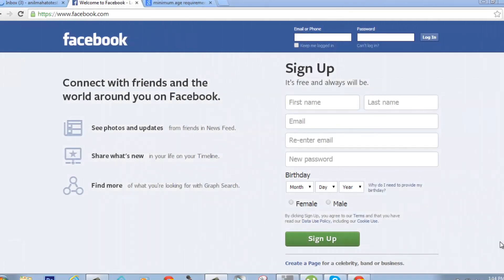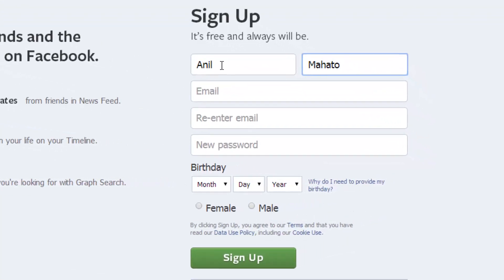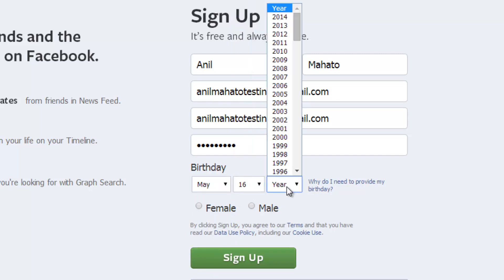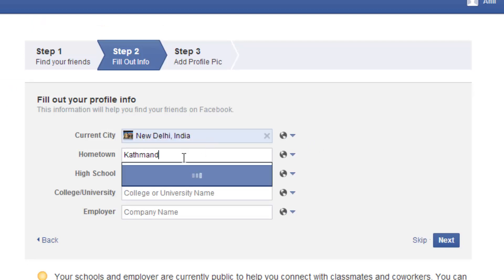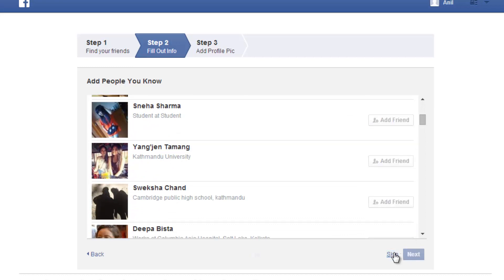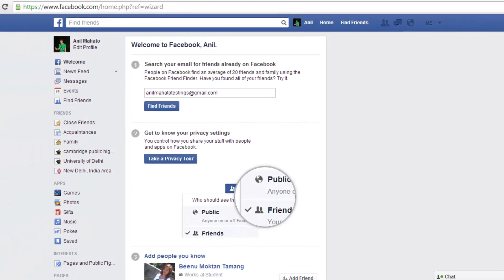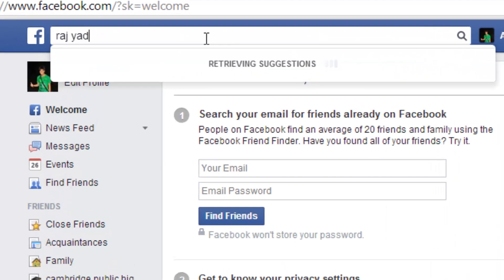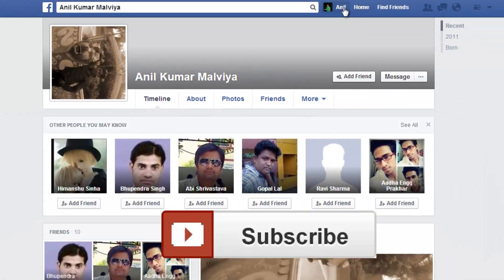How to Make Facebook Account (Facebook ID) Step By Step in 2014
Learn to Make/Create Facebook Account in 2014 step by step. There are over 1300 million people using Facebook social network in present time, if you don't have created your own facebook identity online yet, then you are very late already. Do it now, make your own facebook account , facebook id right now by following the steps as show in this video and you also be the part of the world of social media and engagement. Remember opening a facebook account/ ID is totally free.
Steps to Create Facebook Account
1. Go to address bar of your internet browser and type
2. When the home page opens click on Sign Up button you will see at top or you may see already a sign in form in homepage of facebook itself.
3. Fill your name, last name, date of birth above 13 years, your sexual stats - male, female , then also use a email address with which you want to associate your facebook id. If you want to open facebook account with phone then you don't need it, phone will work. But in this video, I am trying to show you to make facebook id from the desktop or laptop. So follow the steps.
4. Then again that will redirect you to facebook asking you to fill lots of form and photos.
5. Keep following the steps which you think you can at that moment other wise leave it, all things can be done later from the place your left.
Further you can customize and make your facebook Id very attractive in 2014.